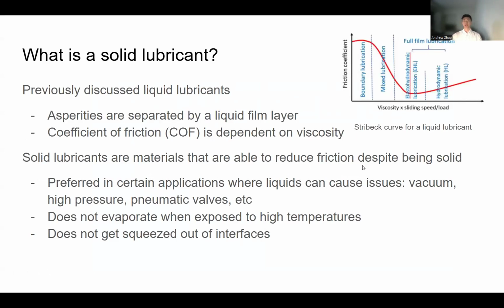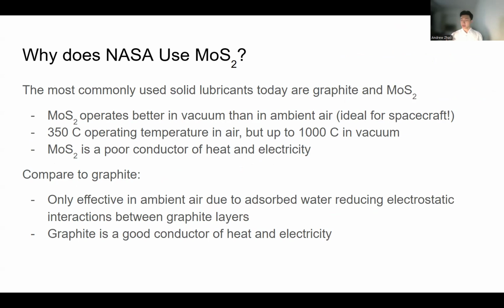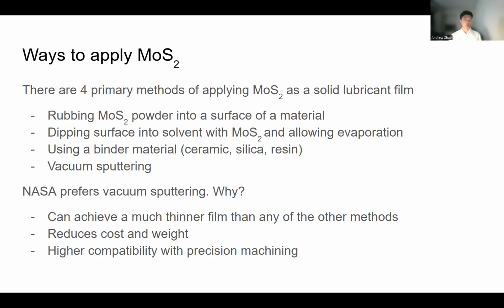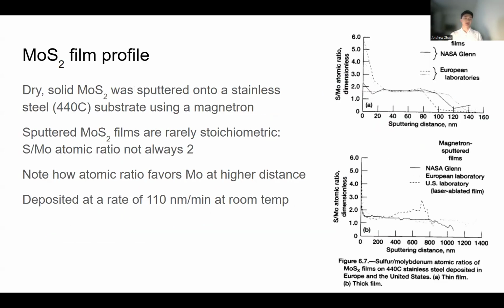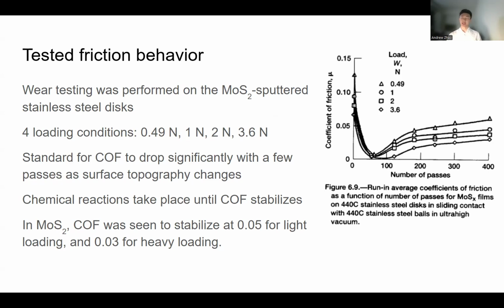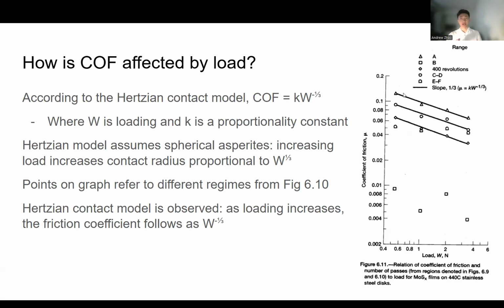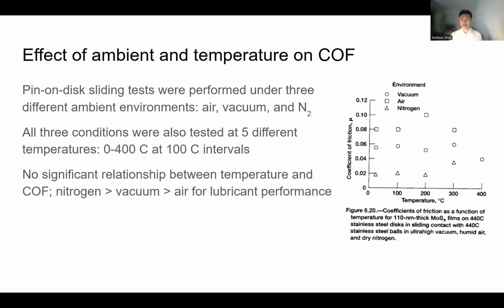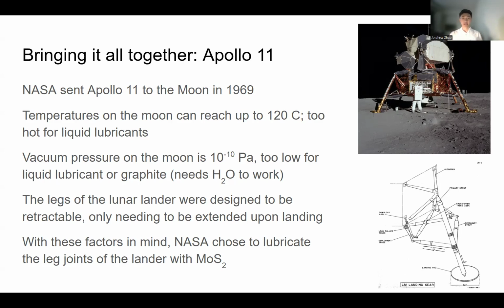Solid Lubricants for Spaceflight Applications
In the 1960s, NASA was looking to expand human horizons by sending men to the moon. But they couldn't have done it without the materials science behind solid lubrication.

Final presentation for MSE 5440, Spring 2025. Presented by Andrew Zhao.